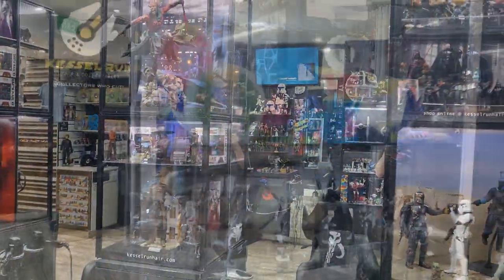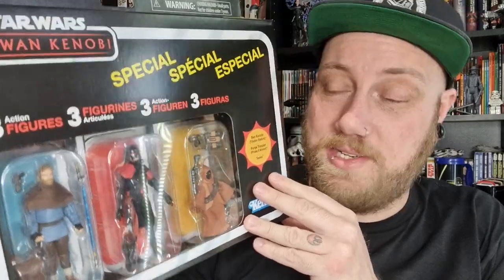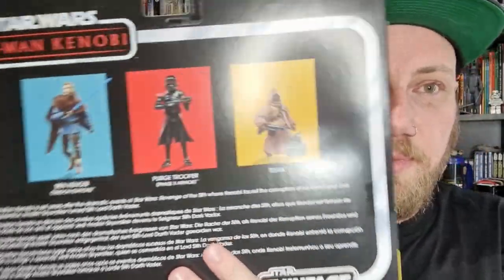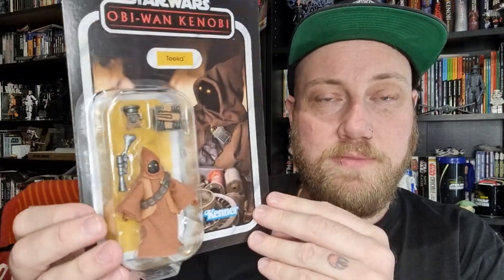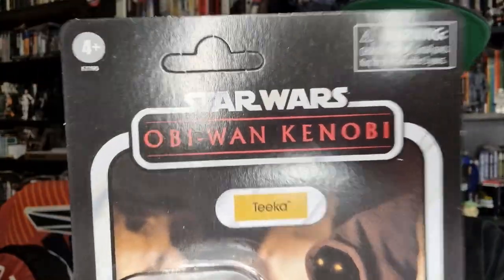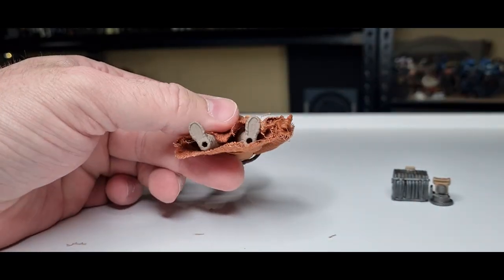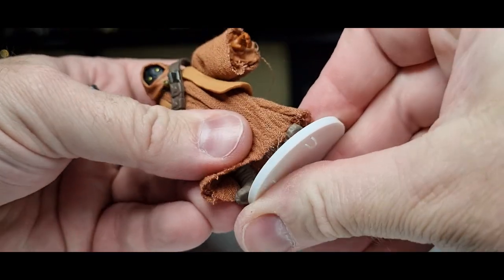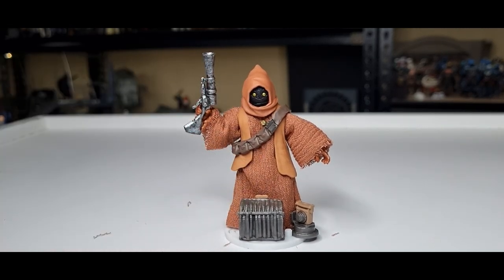TEEKA | VC258 | STAR WARS THE VINTAGE COLLECTION